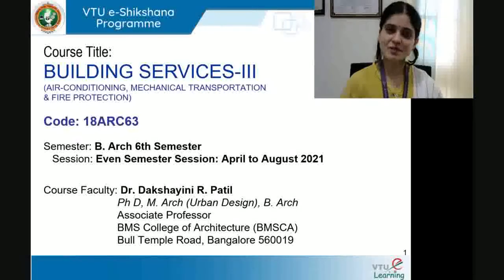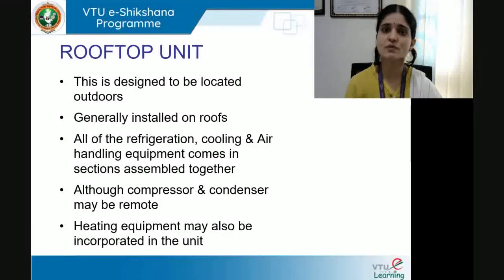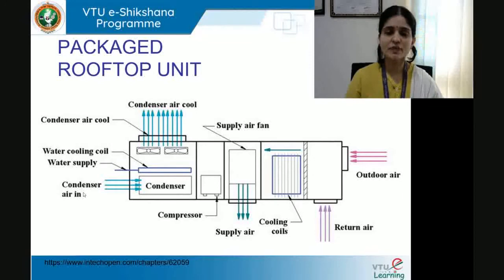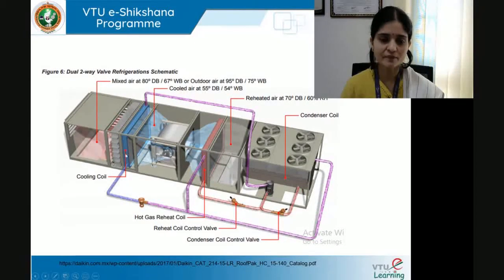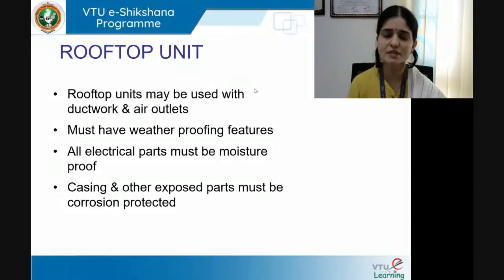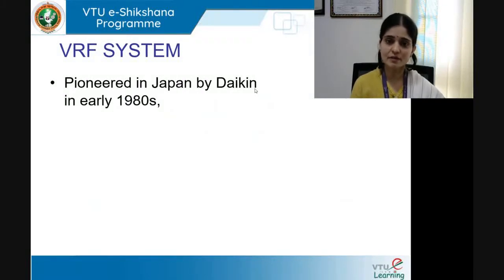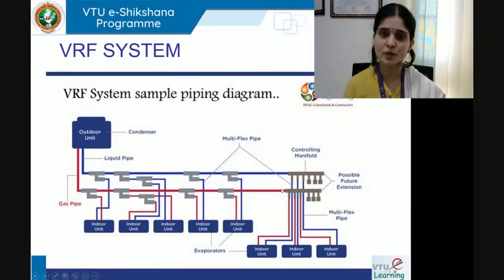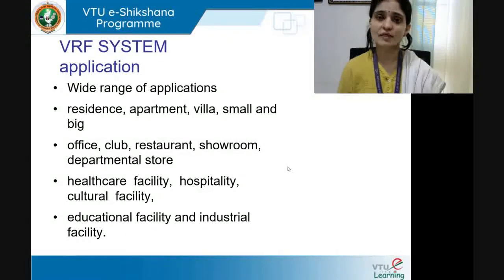Module 2, Lecture 6 Rooftop & VRF AC